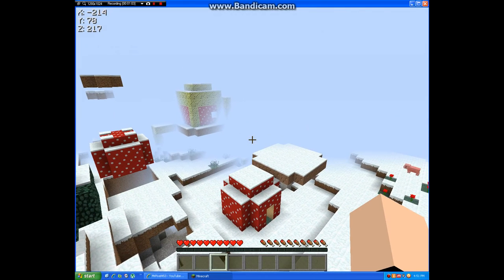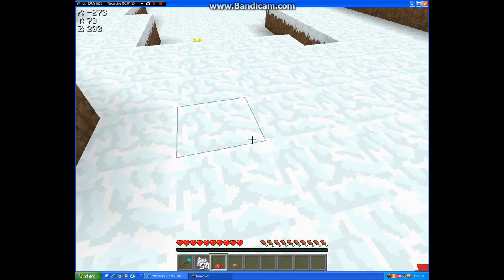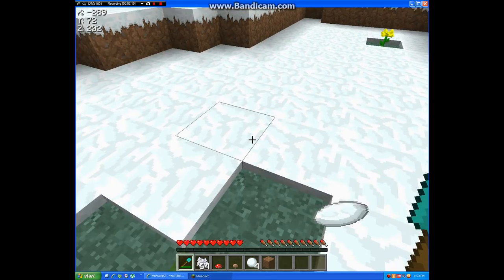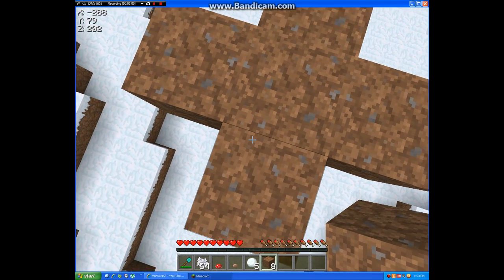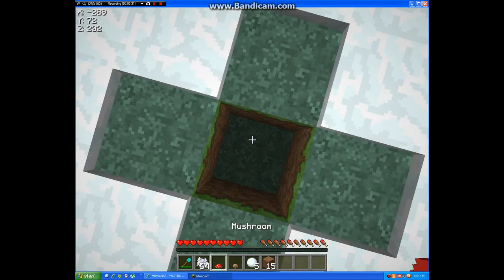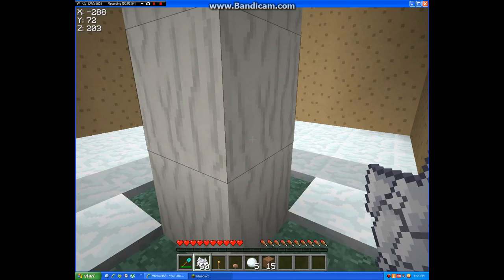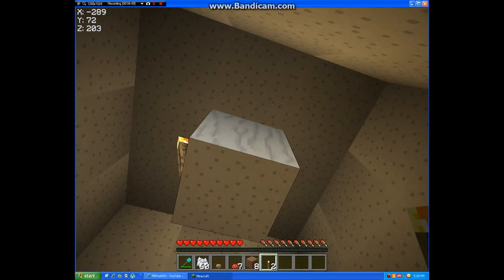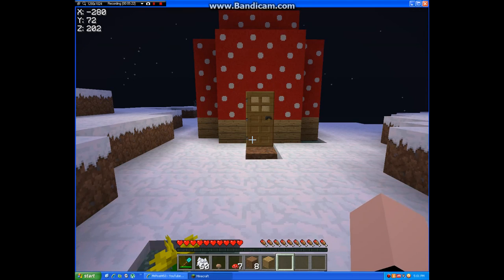How to make mushroom objects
Theres a surprise at the end! :D